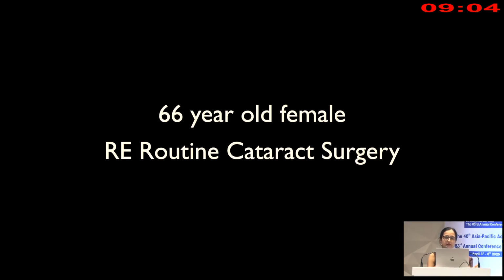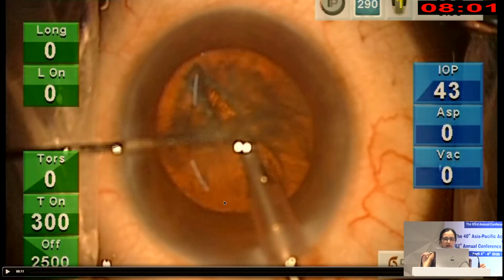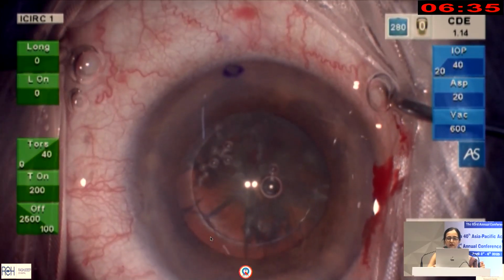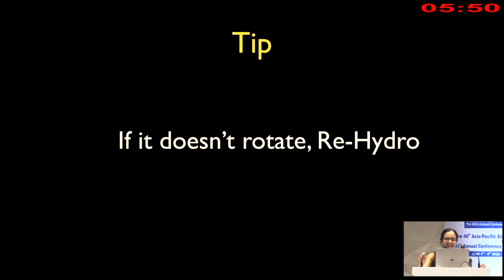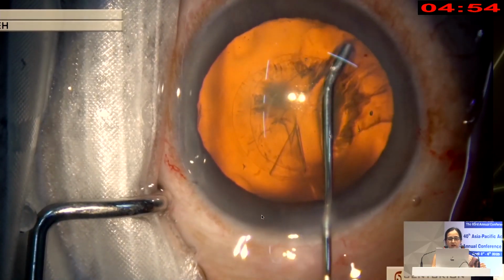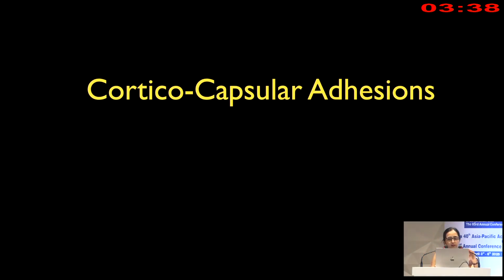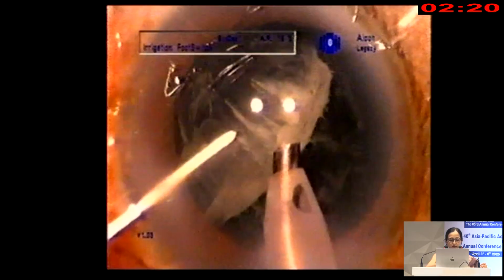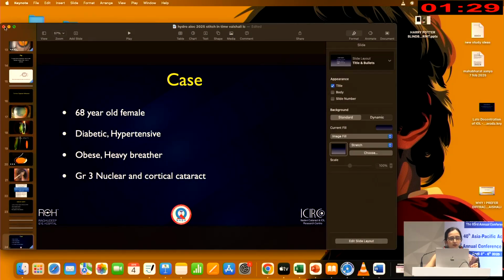AIOS2025 IC131 T Dr Vaishali Abhaykumar VASAVADA Nucleus Rotation – Tackling the Snag in Successful